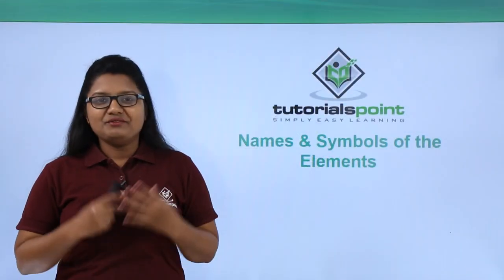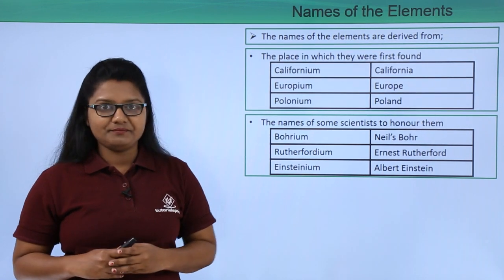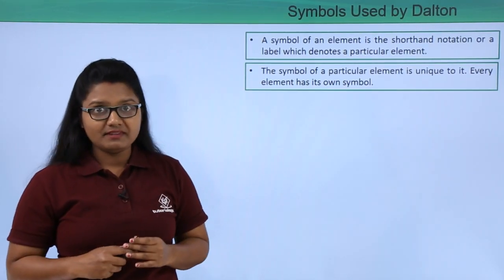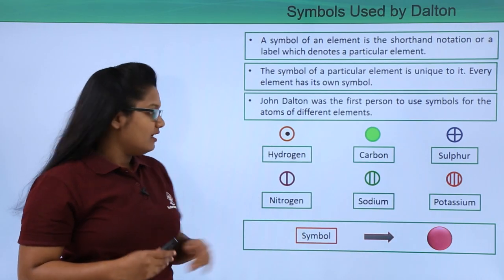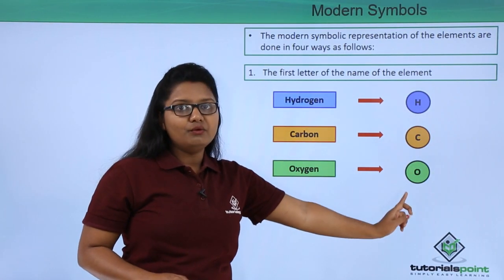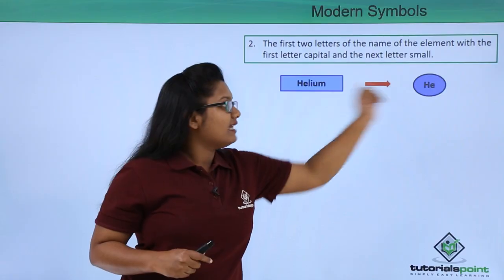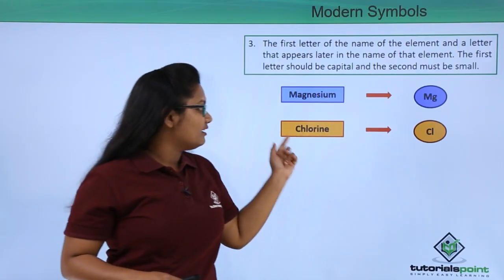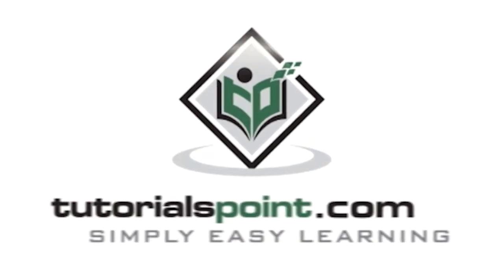Class 9th – Names and Symbols of Elements | Atoms and Molecules | Tutorials Point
Names and symbols of elements